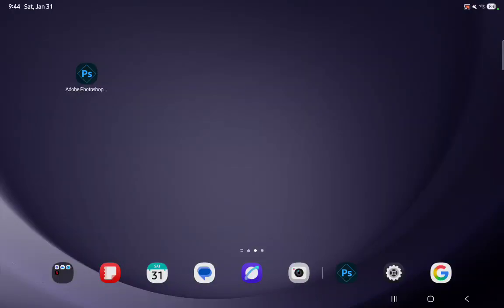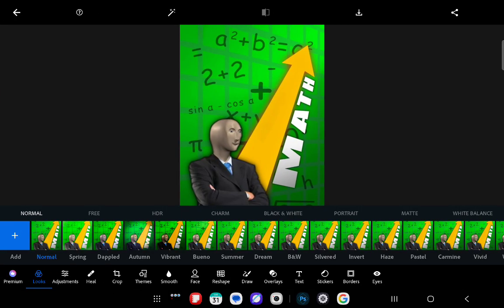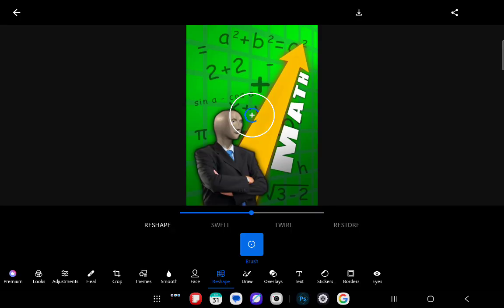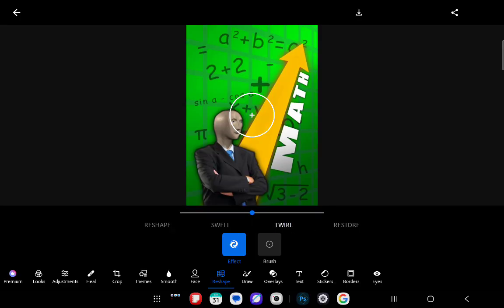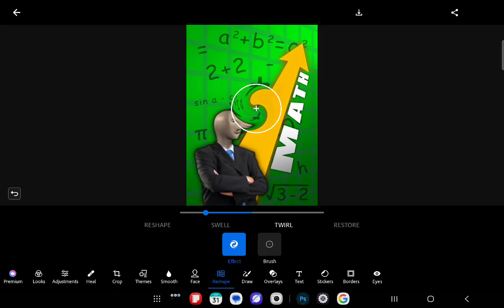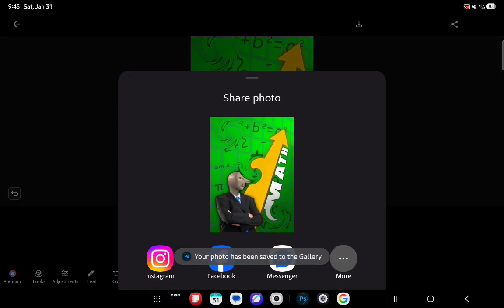How to twirl parts of a picture in Adobe Photoshop?